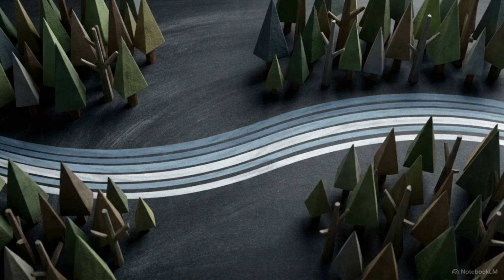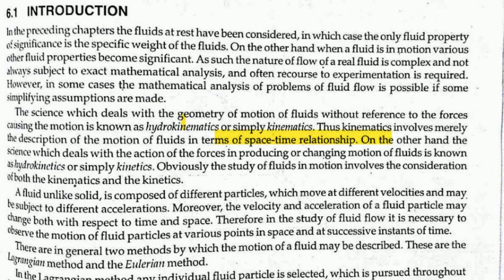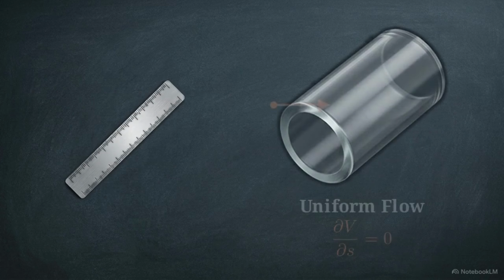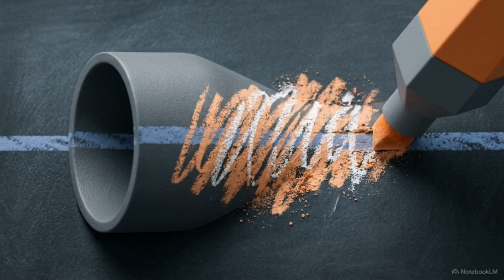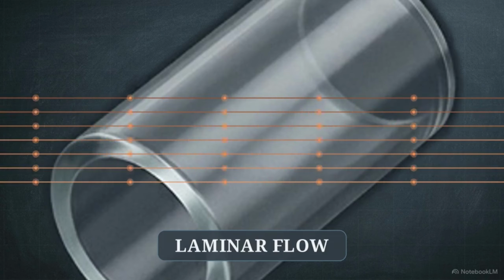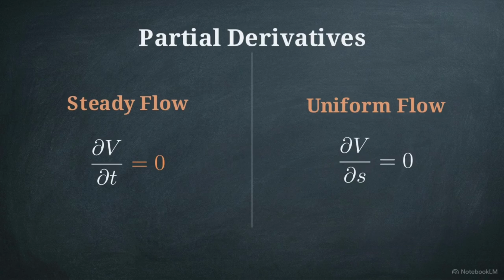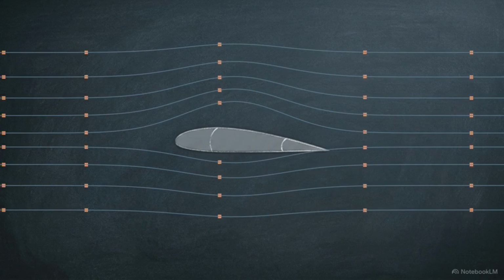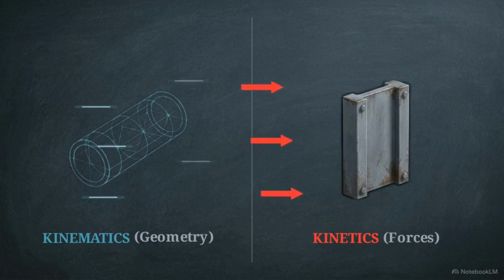Types of Fluid Flow Explained | Steady, Uniform & Non-Uniform Flow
In this video, we explore the fundamentals of fluid flow and its practical applications in Hydraulic Engineering.

The video provides a clear explanation of key flow concepts, helping students and engineering enthusiasts understand how fluids behave under different conditions.

Through simple visuals and easy-to-follow explanations, complex hydraulic principles are made easier to grasp.

This content is ideal for diploma and engineering students preparing for exams, projects, and technical interviews.